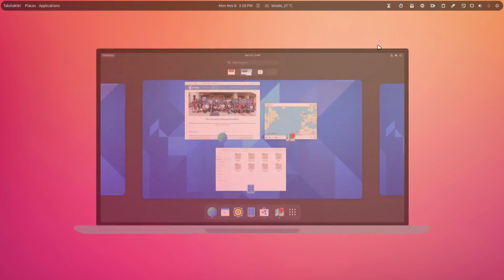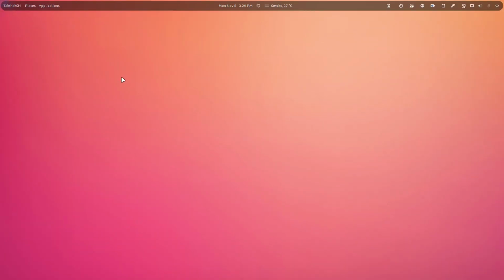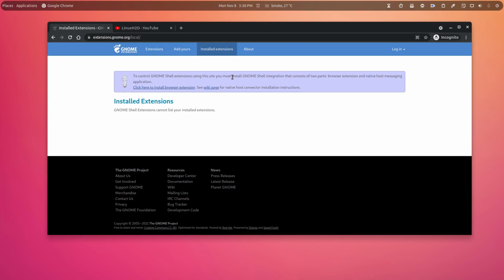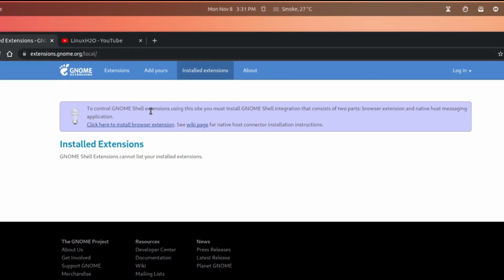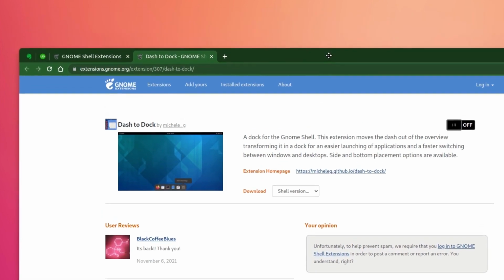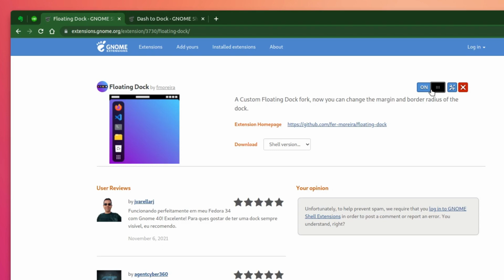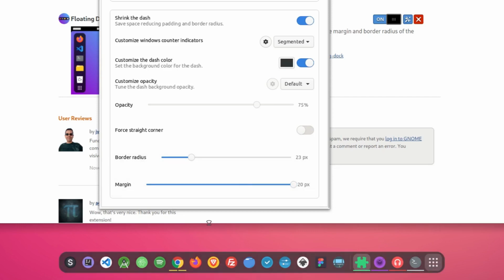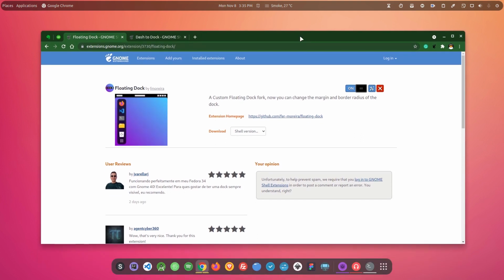Fix dock not showing issue in Gnome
[ 🠺 Article for links 🠸 ]

[ 🠺 About 🠸 ]
In this quick guide, you will see how to fix the dock not showing in the newer version of the Gnome desktop environment, particularly starting from Gnome 40. This guide works for all the Linux distributions like Ubuntu, Fedora, Manjaro, Pop OS, MX, etc.